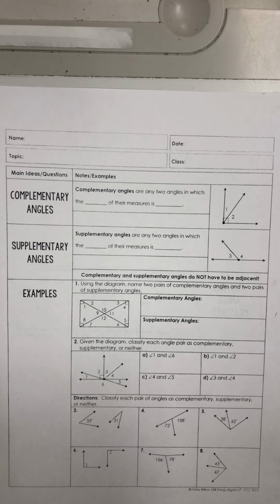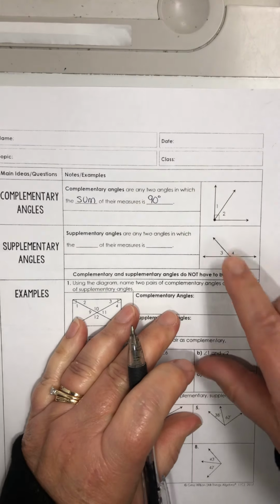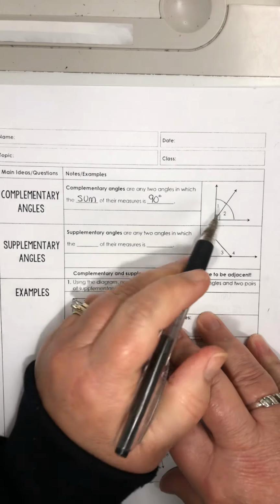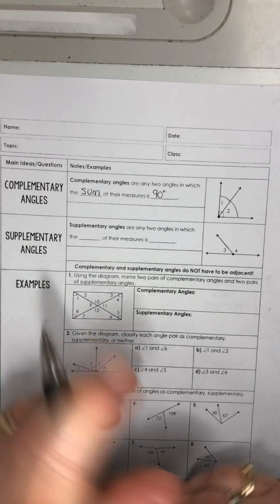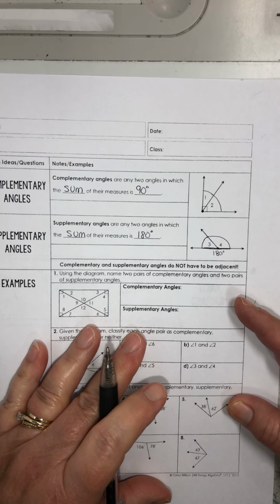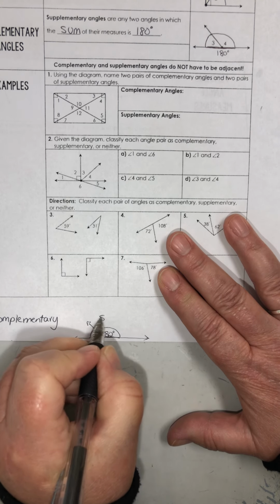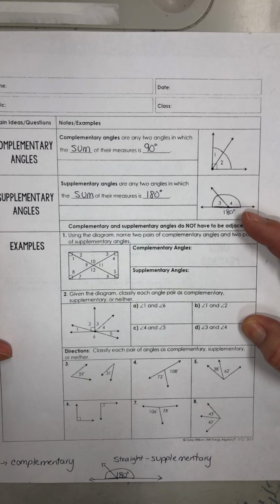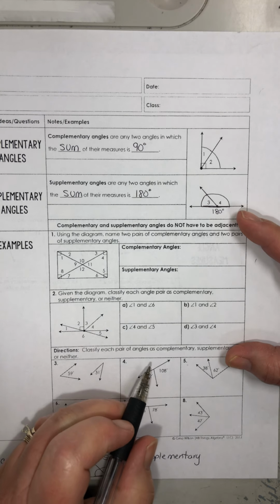Complementary & Supplementary Angles